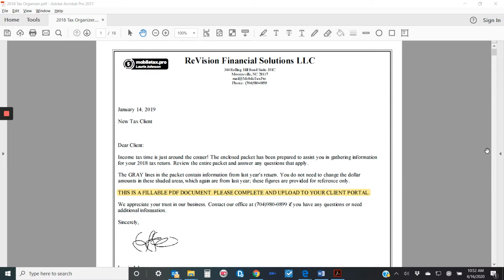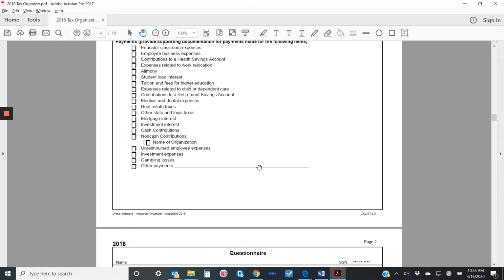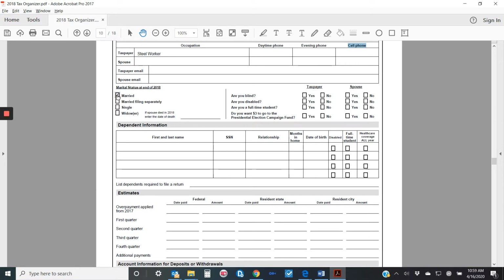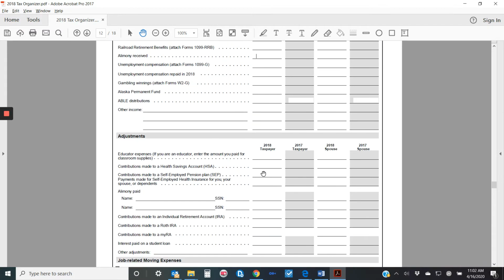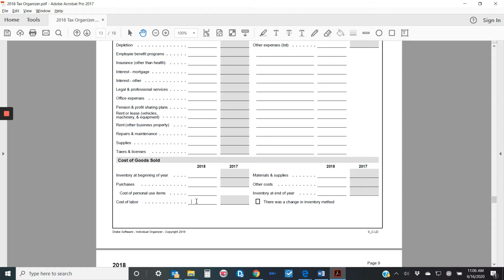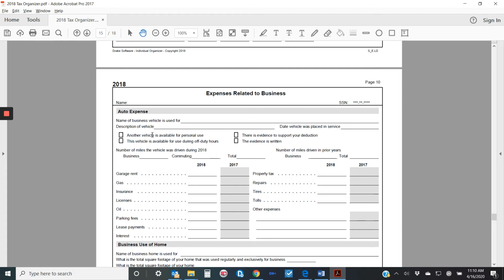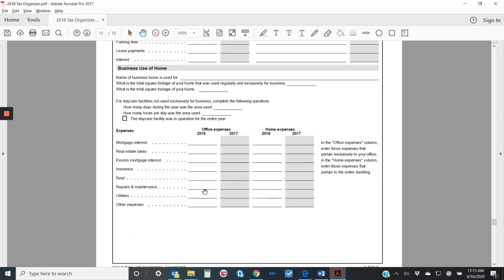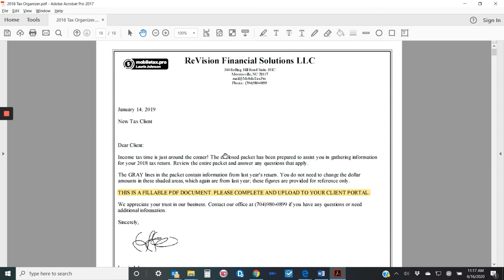Understanding The MobileTax Pro Tax Organizer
When you work with MobileTax.Pro, I will provide you with an easy to use fillable pdf Tax Organizer that will allow you to identify all of the information and documentation I need to get you the highest refund or have the lowest tax liability.  Working with MobileTax.Pro is simple, convenient, and last but not least, affordable!